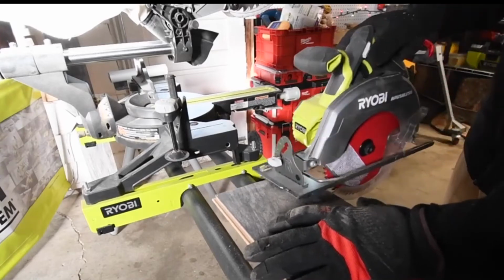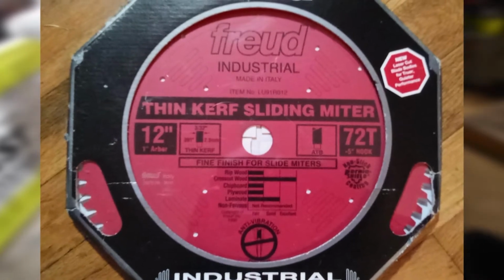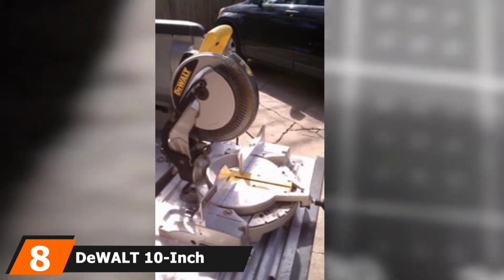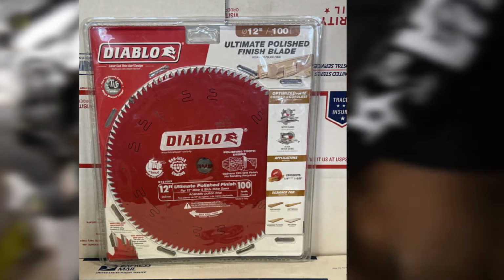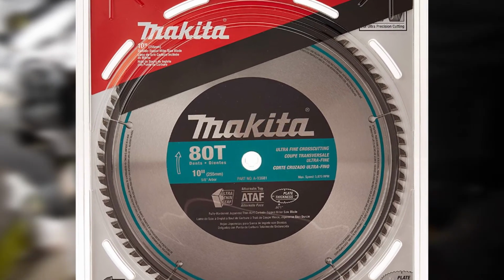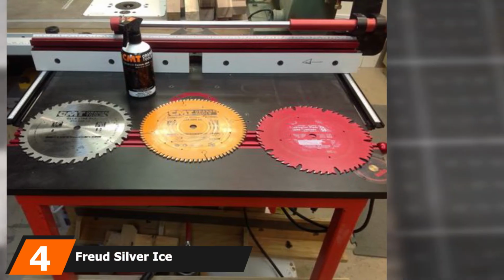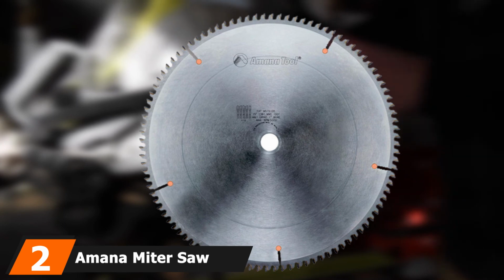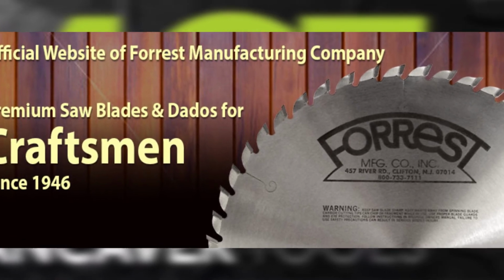Best Miter Saw Blade In 2025- Top 10 New Miter Saw Blades Review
Links to the Best Miter Saw Blades we listed in today's Miter Saw Blade Review video & Buying Guide:

What are the Best Miter Saw Blades in 2025?

In today's video we reviewed the top 10 best Miter Saw Blades on the market in 2025. We made this list based on our personal opinion and we ranked them in no particular order, after doing our research based on their prices, quality, durability, brand reputation and many more.

After watching this video you will know which are the best budget, top selling and top rated Miter Saw Blades on the market today.

If you choose from this list you can be sure that you buy one of the best Miter Saw Blades available today.